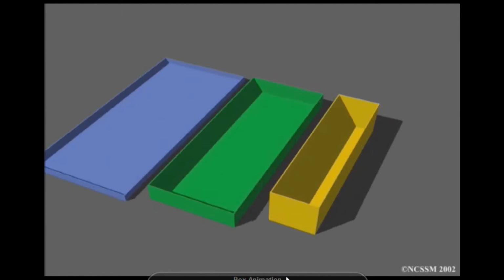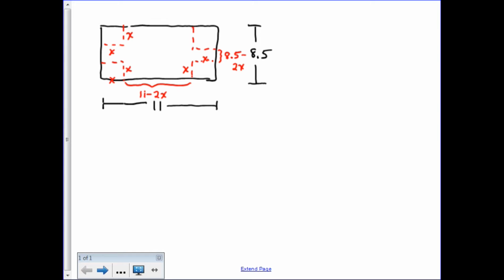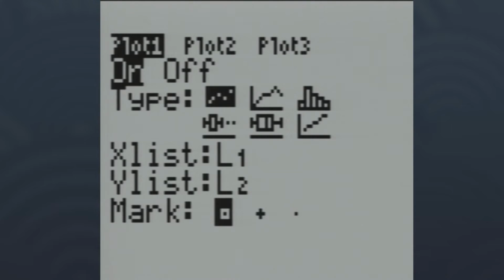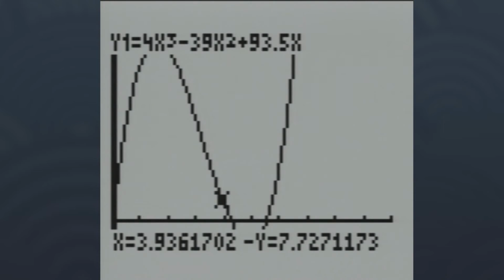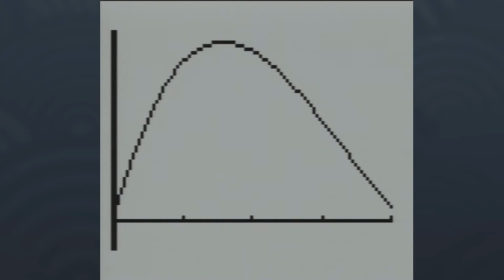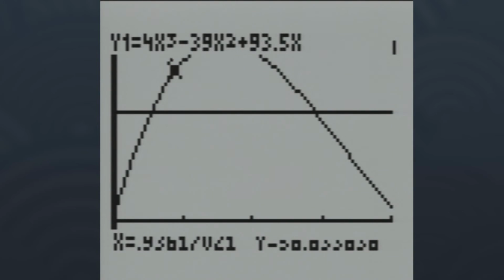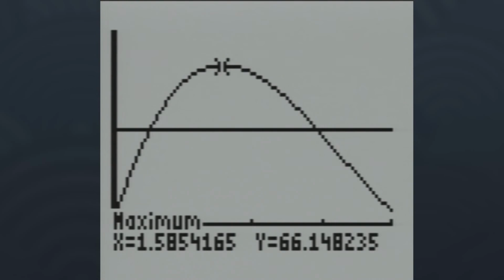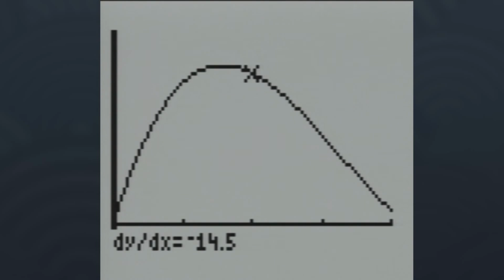Box Problem Level 3, Grades 10-11